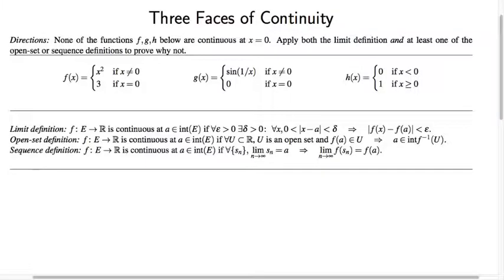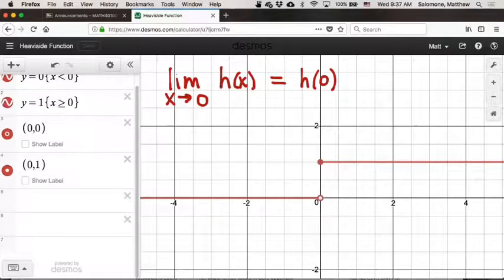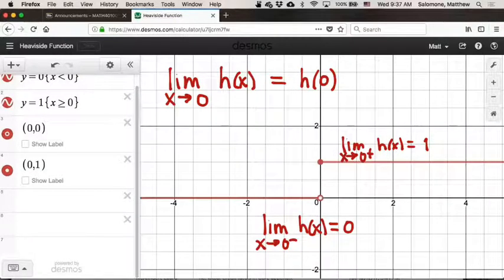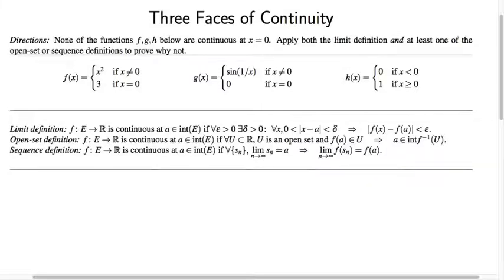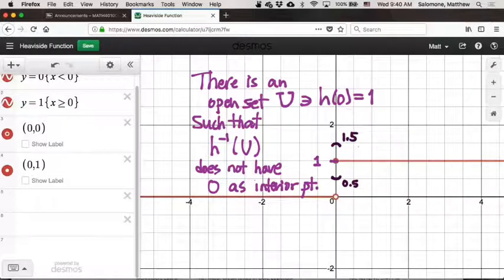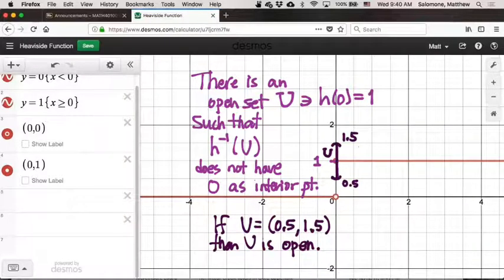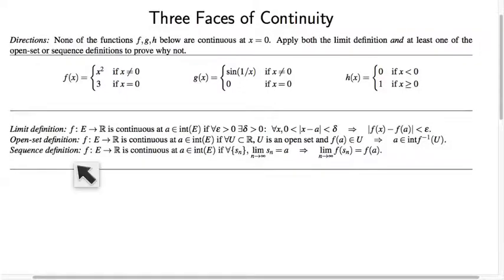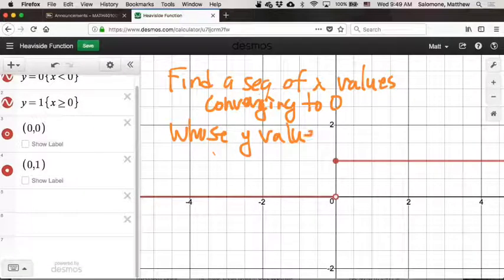401.9 Applying three equivalent definitions of continuous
12/13/17 Applying all three faces of continuity to demonstrate why the  Heaviside step function is discontinuous at x=0.